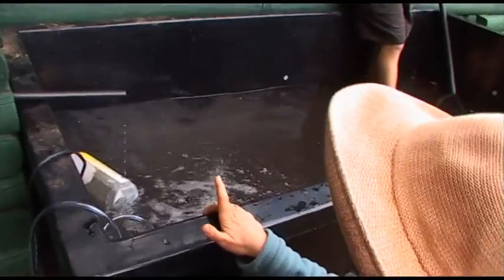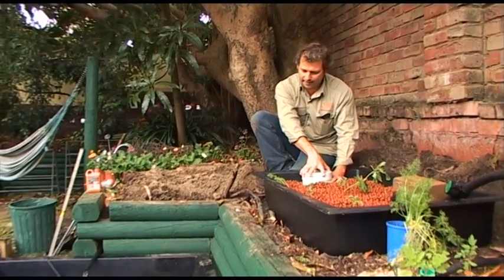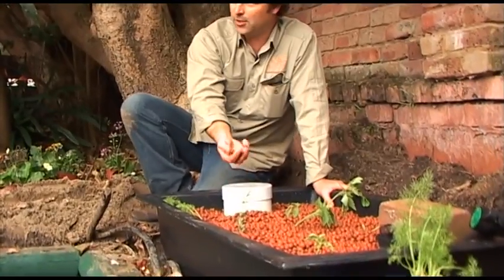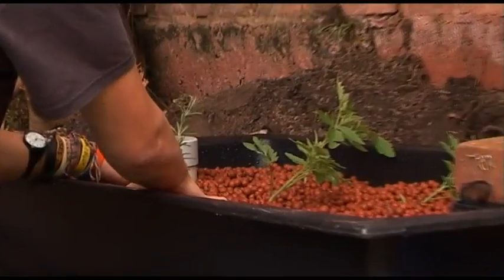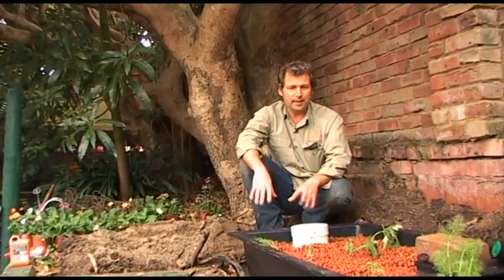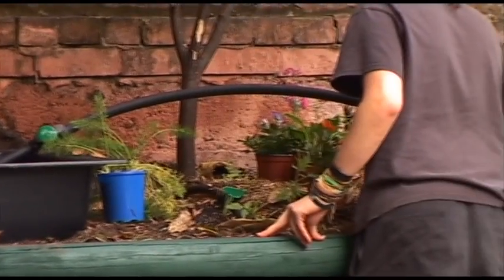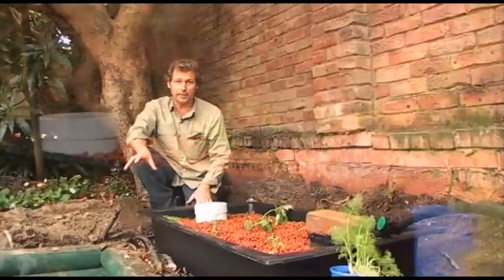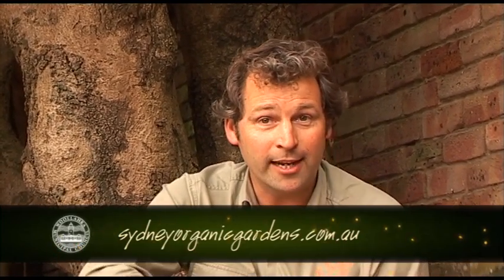Aquaponics installation with Steve from Sydney Organic Gardens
Transition Bondi presents this Sustainable Woollahra workshop on aquaponics. Steve from Sydney Organic Gardens installs and demonstrates a backyard aquaponics system of organic farming. Aquaponics maximises the symiotic relationship between fish and plants!